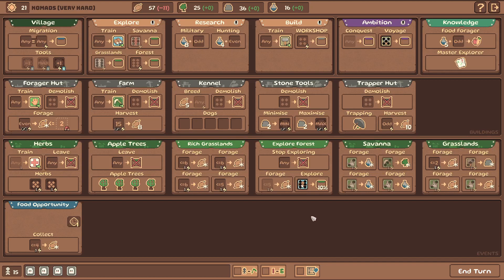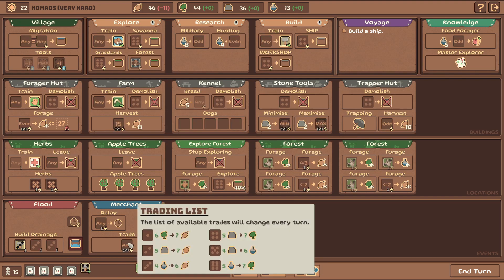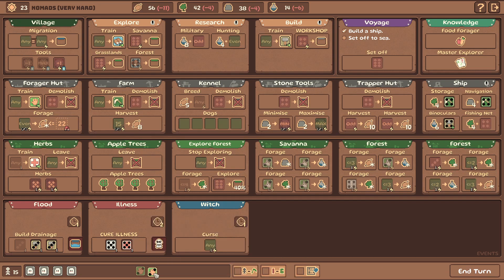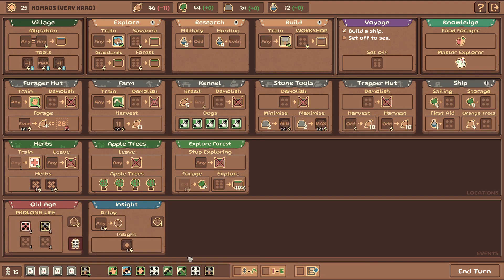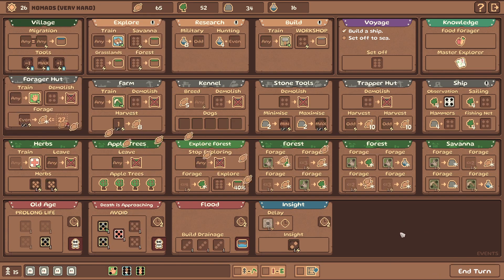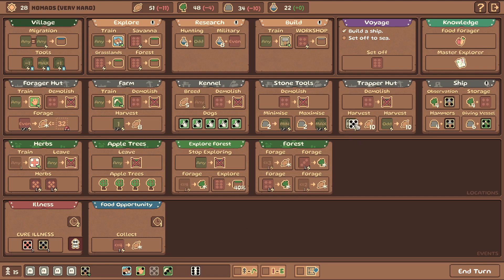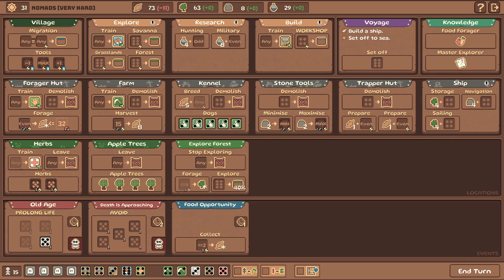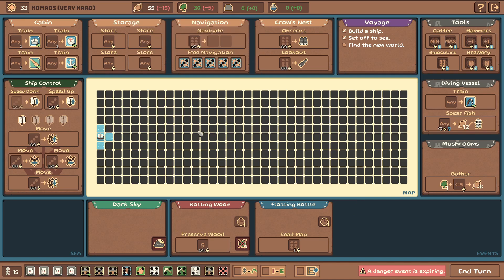Dice Tribes: Ambitions Ep43 | Very Hard Nomads: Expert Voyage P3 | Dice Rolling Worker Placement